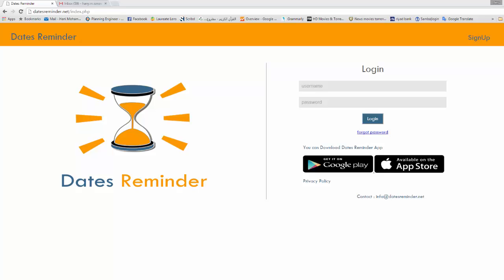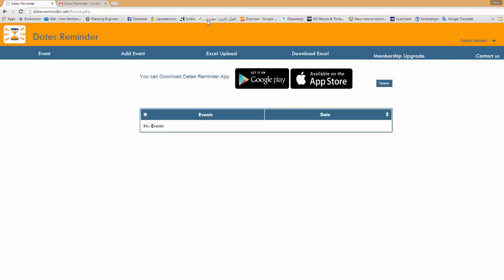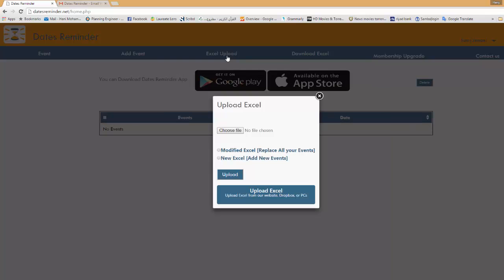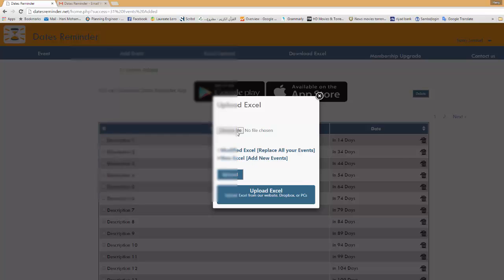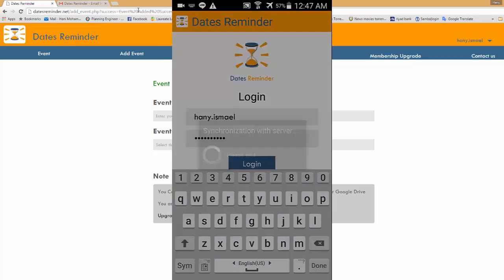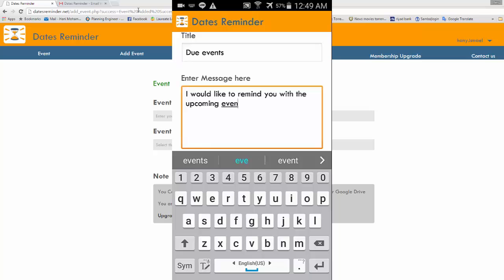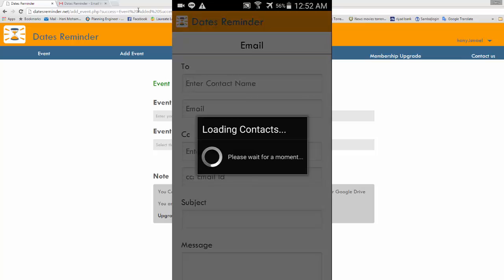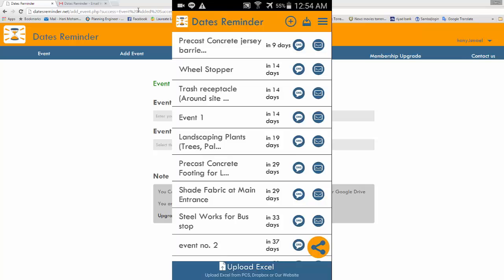Dates Reminder Mobile Application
The first application to remind you with dates and give you the opportunity to take immediate action. Creating events is easy by various methods. You can upload bulk events using excel sheet through our , your drop box account, or even directly from your device. Having your events shown in the app would give you the freedom to send SMS, Emails, or even WhatsApp messages. You can set the default setting your messages to remind your colleagues with the due events in seconds without repeating the same message every time. In addition, your events will be synchronized with all your devices that are working under the same account. Register your FREE account now and enjoy this app.